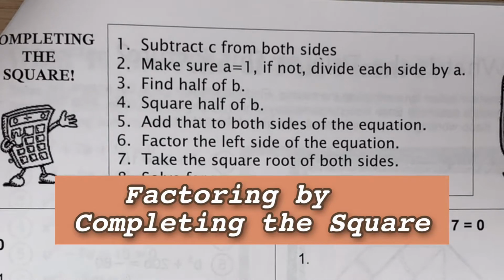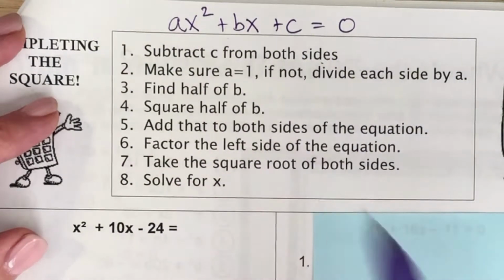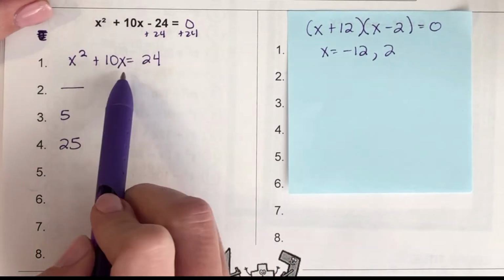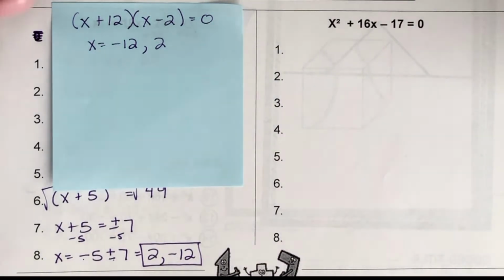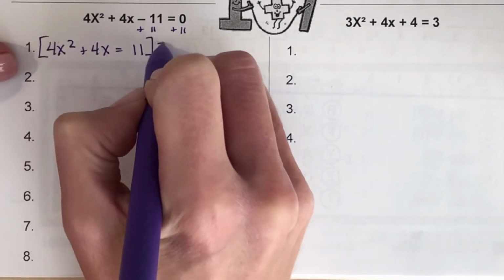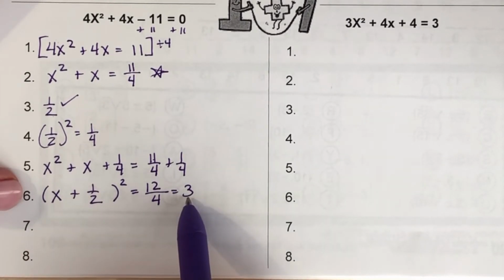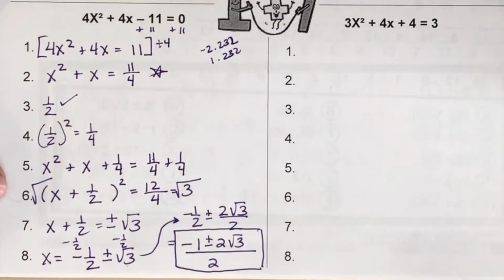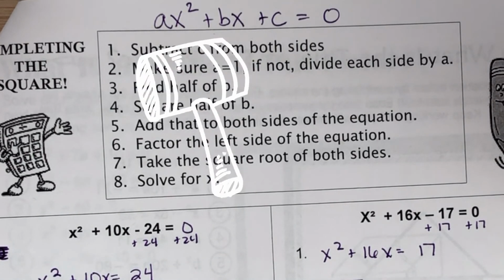Algebra B: Unit 5 Completing the Square